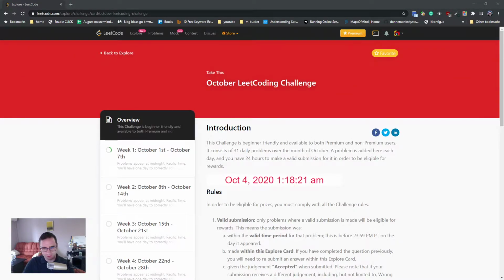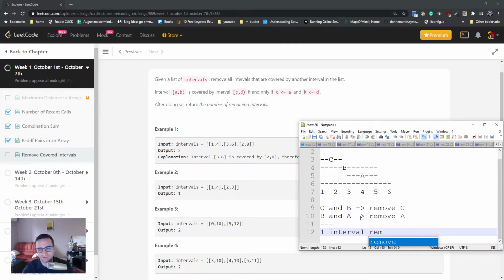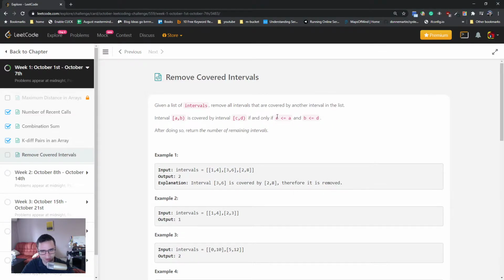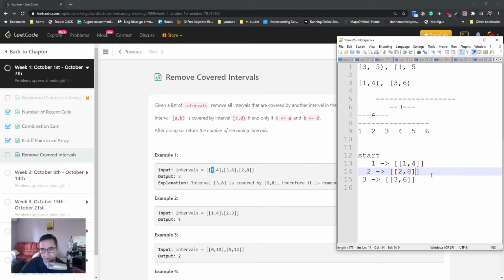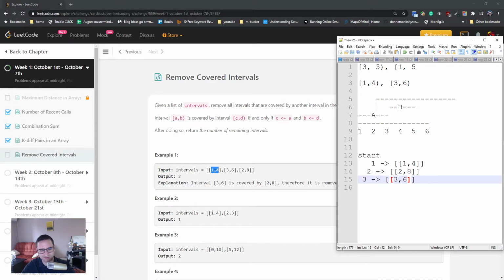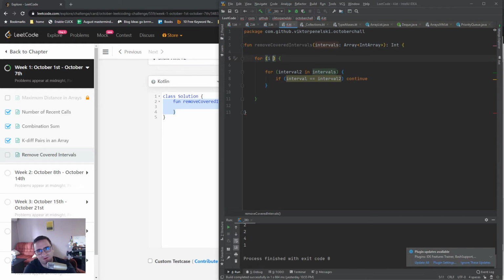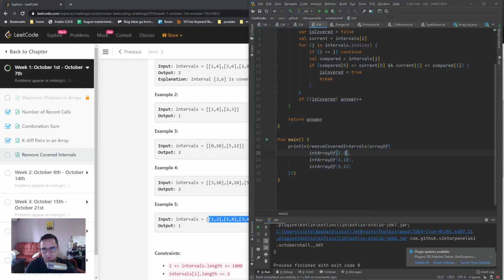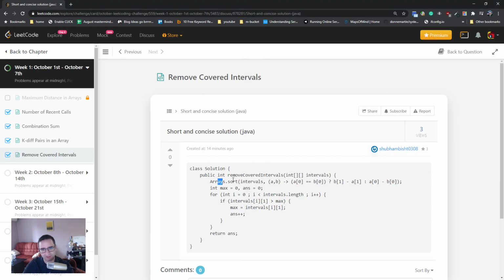Remove Covered Intervals - Leetcode October Challenge #4 [raw]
Solving the daily October leetcode challenges in a raw, unedited format.

Failed to come up with an optimal solution, uploading anyway for future reference. Close but no cigar.